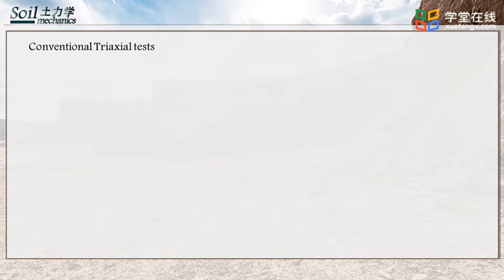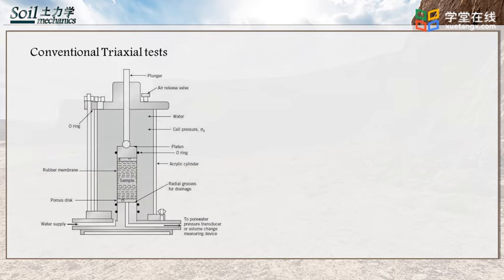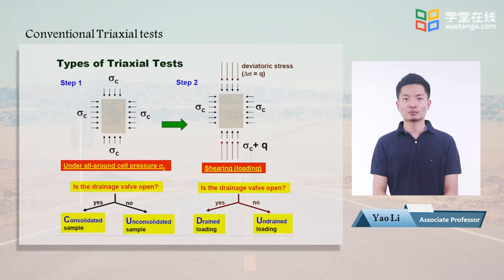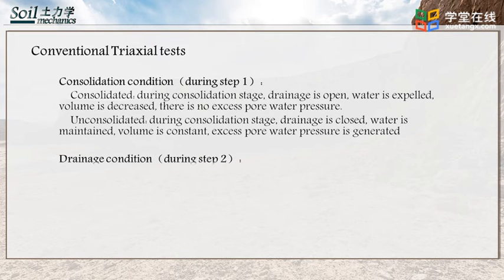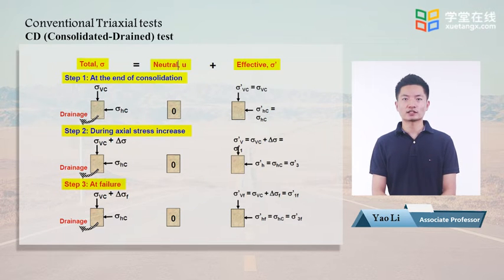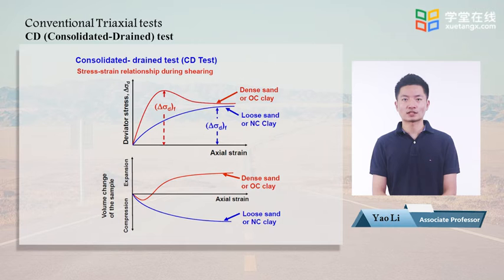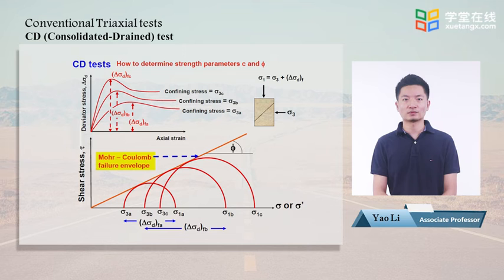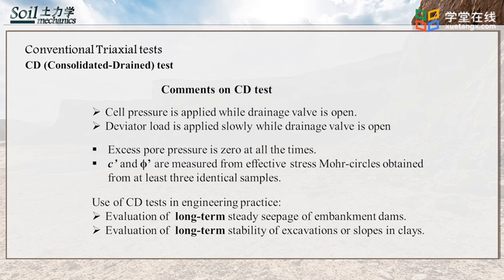19 6 3 Conventional Triaxial Tests Part one